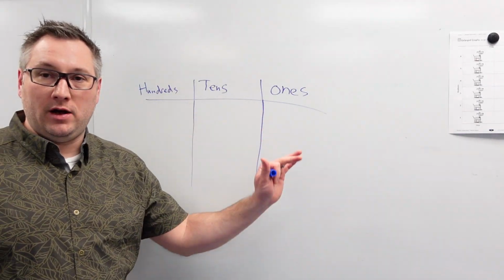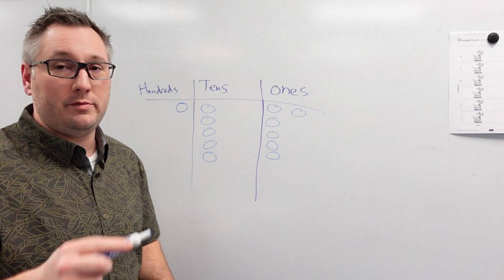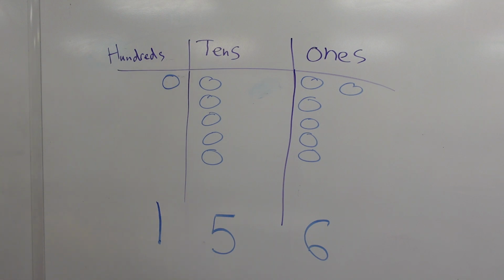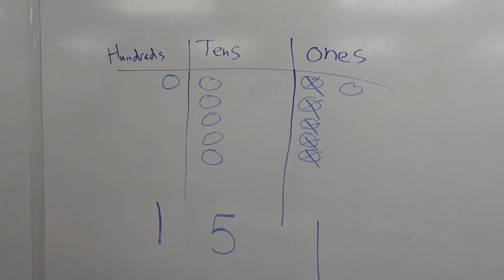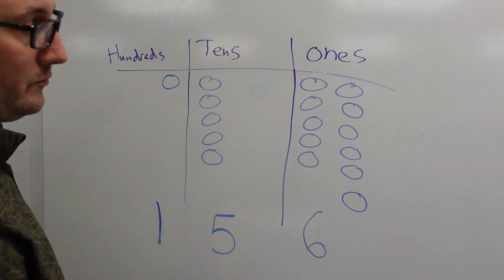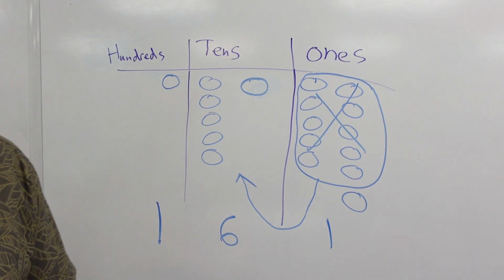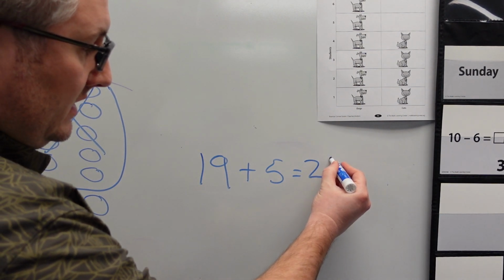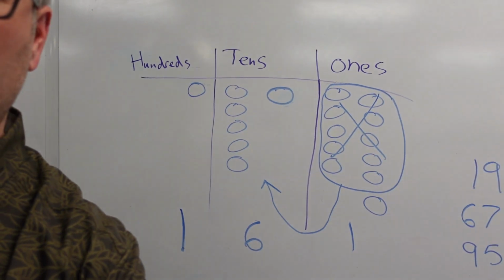Zearn M4L2 Fluency